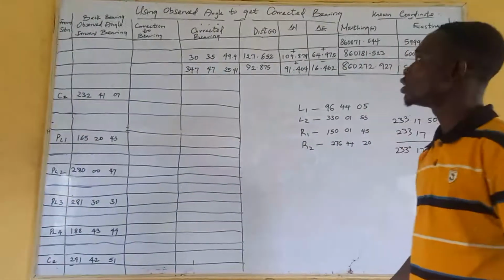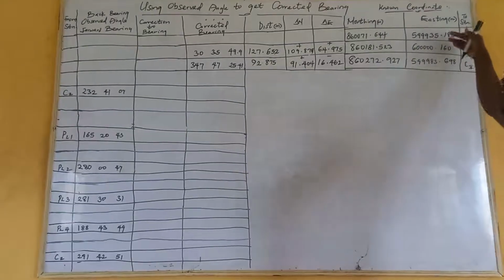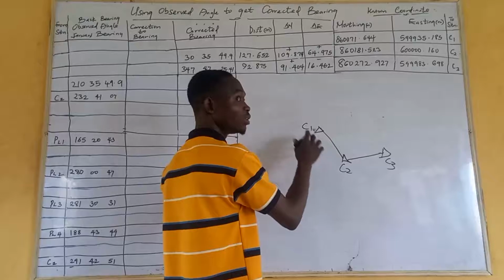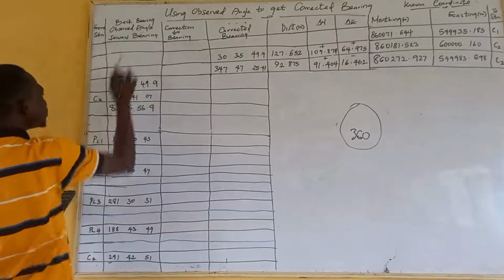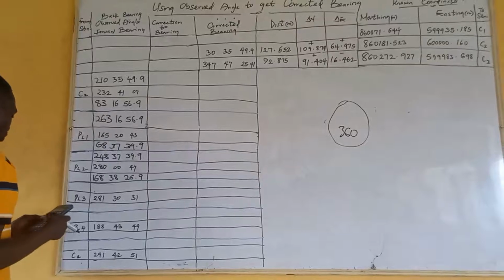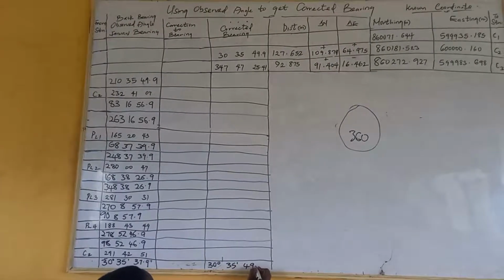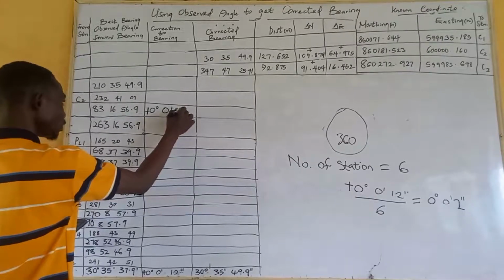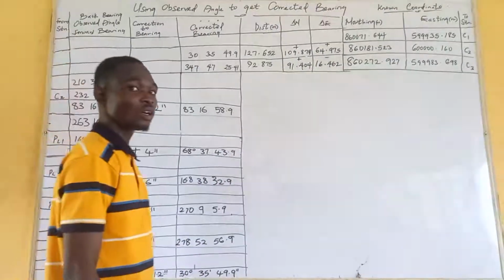Surveying|| how to use observed angle to get corrected bearing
How to use observed angle to get corrected bearing